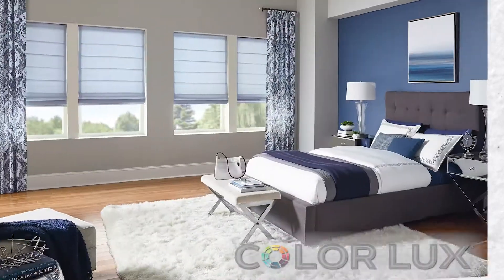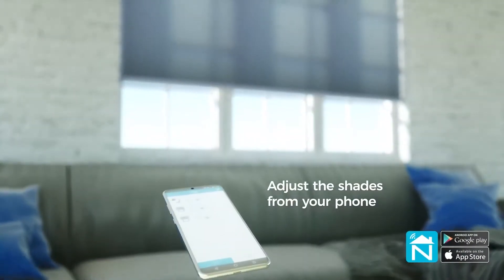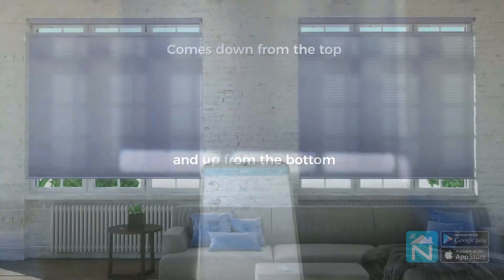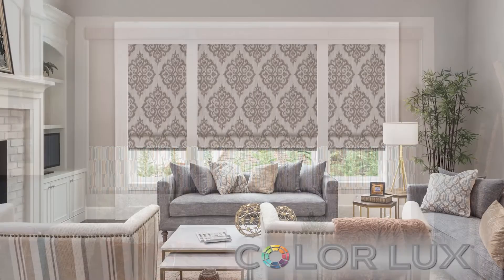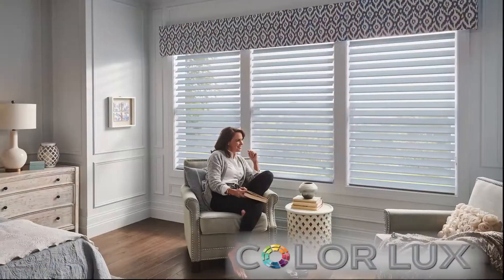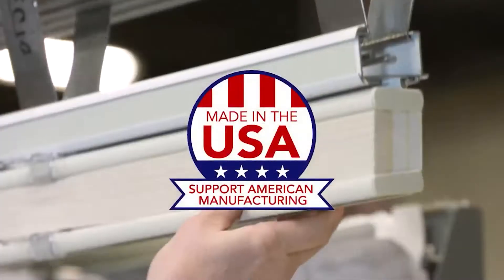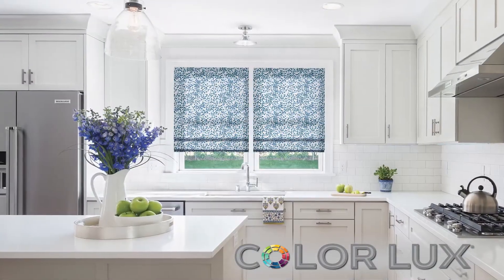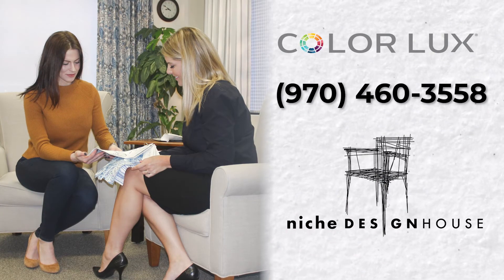Comfortex ColorLux Niche 2021